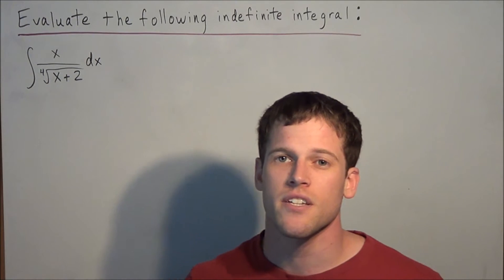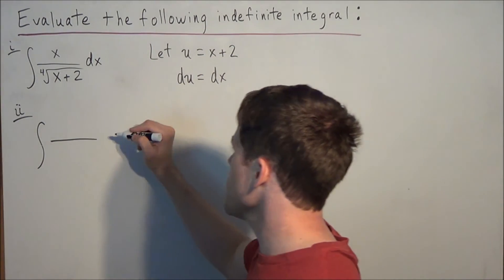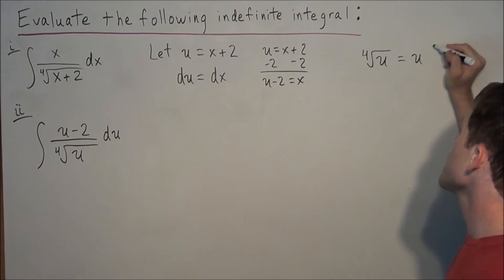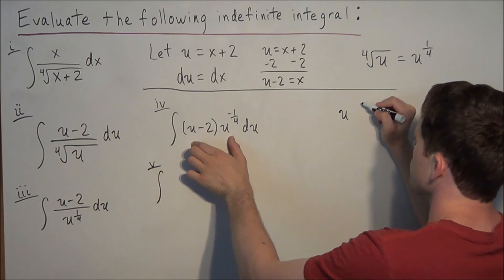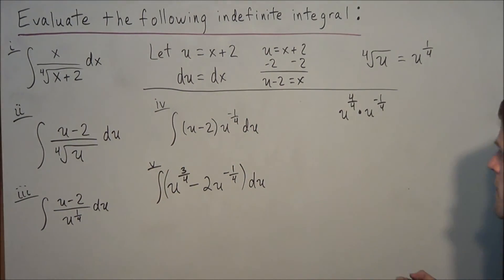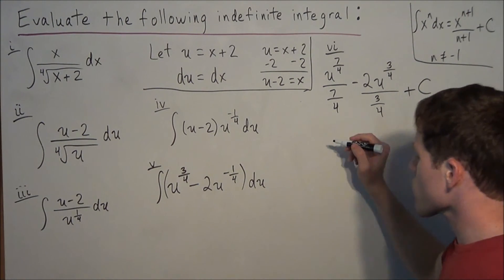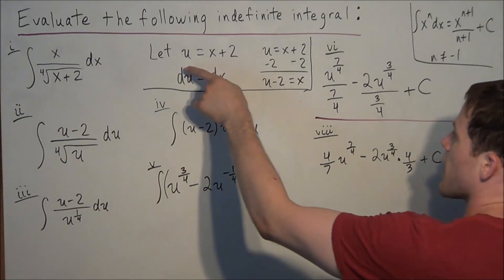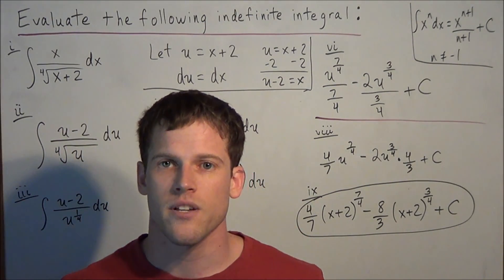Integration by Substitution (Medium Difficulty) - Calculus I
This video focuses on a challenging integration by substitution example.  In particular, students need to be able to make two substitutions to be successful at solving this example.  Properties of exponents are reviewed in this problem as well.